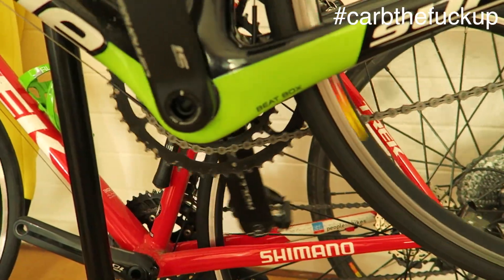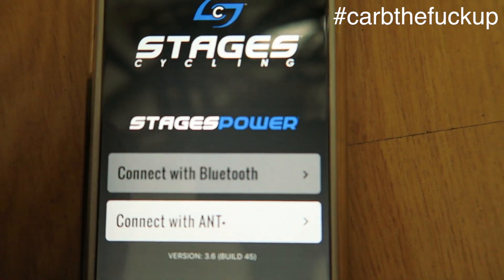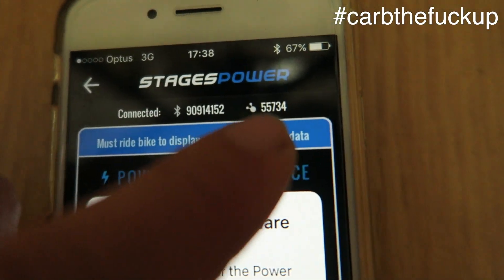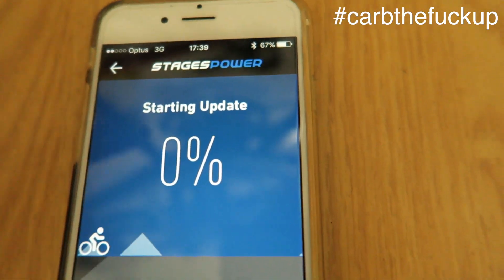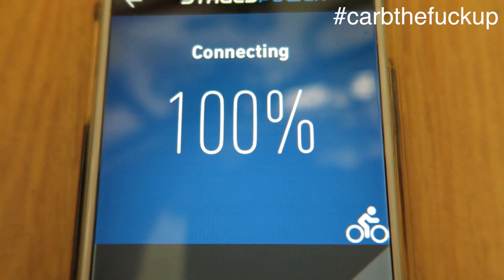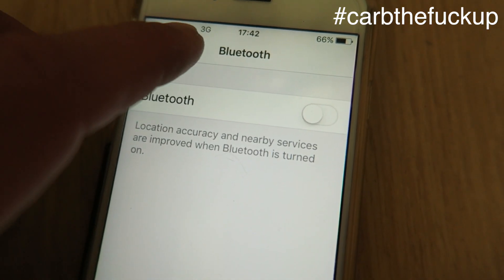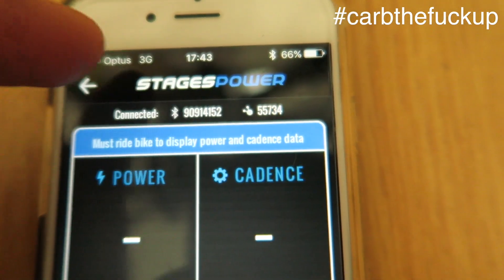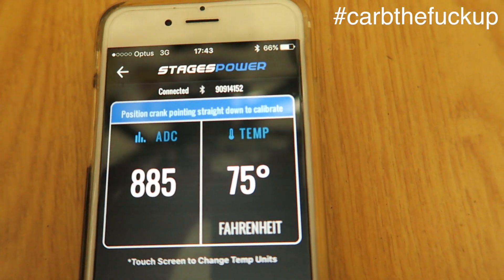How To Calibrate and Firmware Update Stages Power Meter